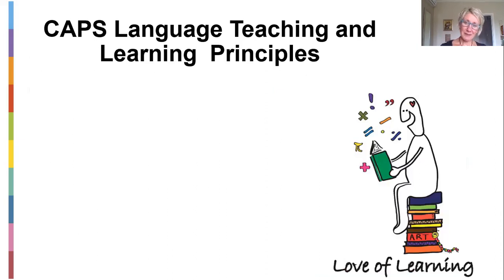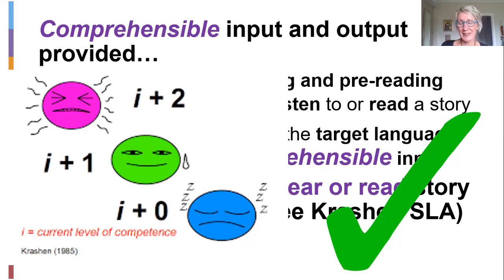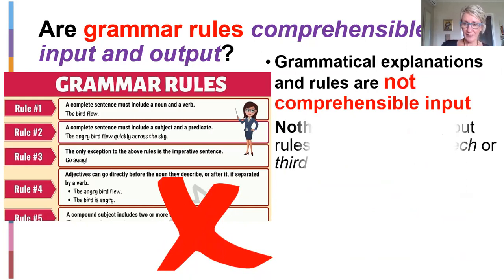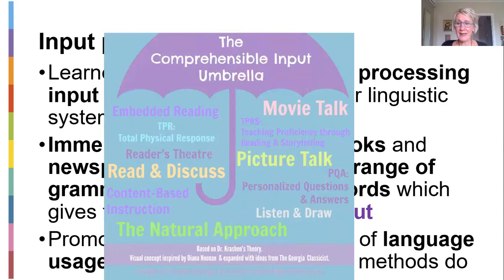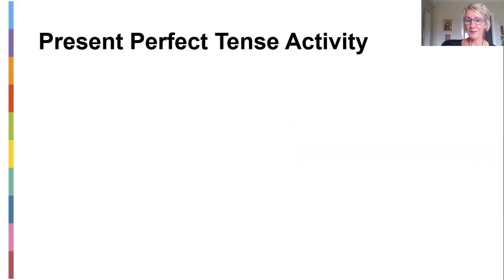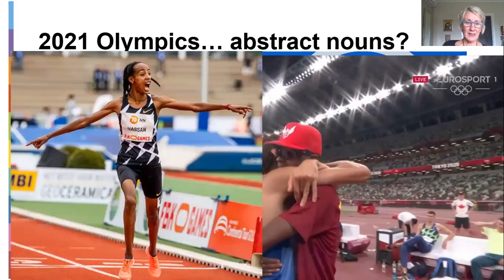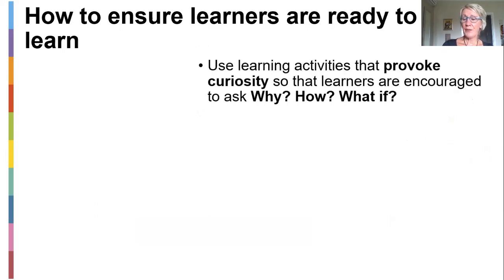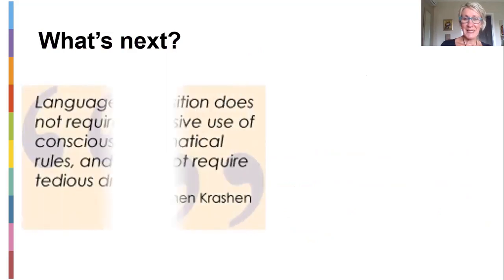Week 1 TEHFS Teaching Language Structure and use in HL Classroom